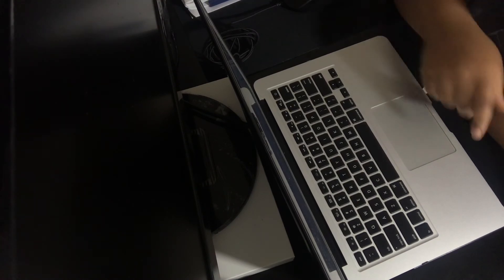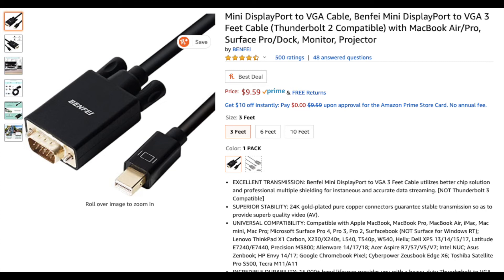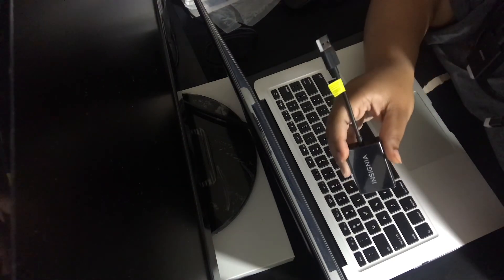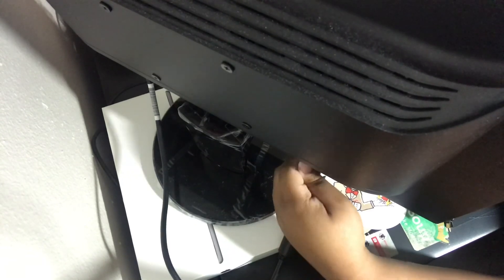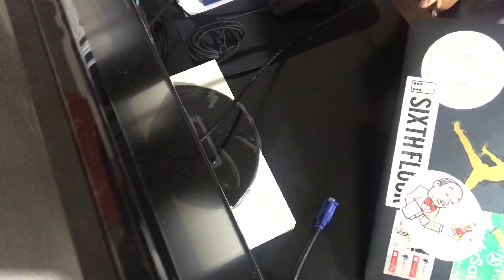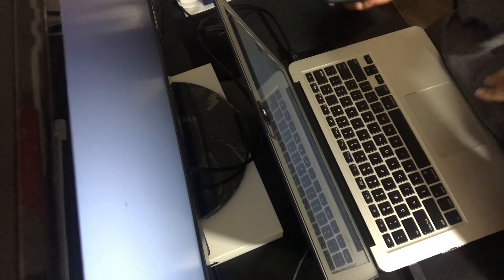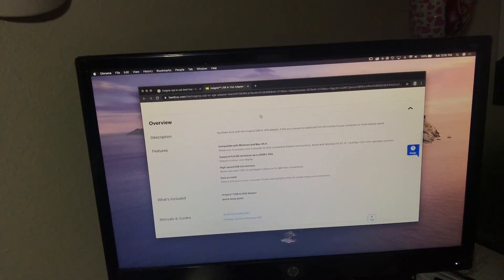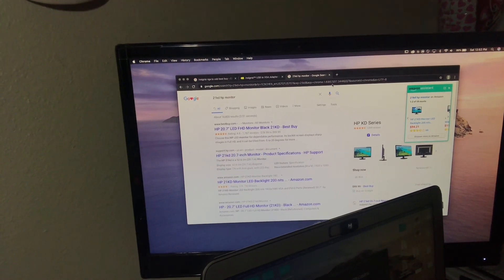Connect External Monitor (Mac)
Welcome, Tech on the Hill with YaYa. I am just a country girl doing a tech video for you. This video is about how to connect an external monitor to your mac desktop or laptop.

Benfei Mini DisplayPort to VGA